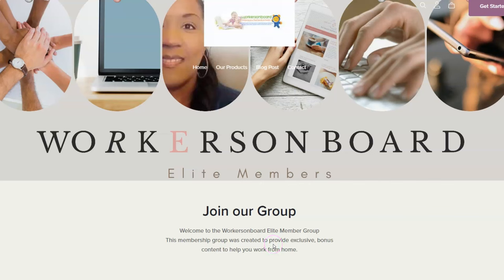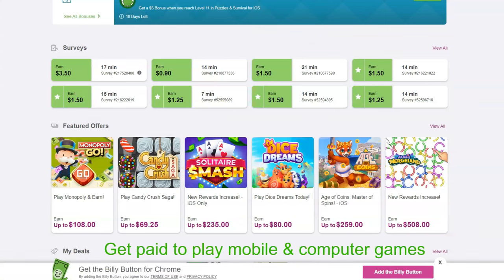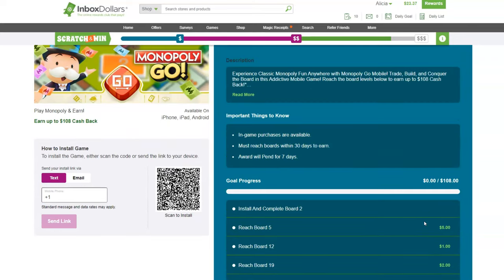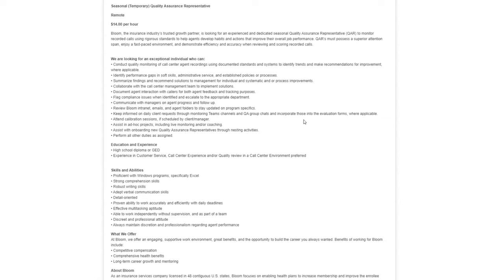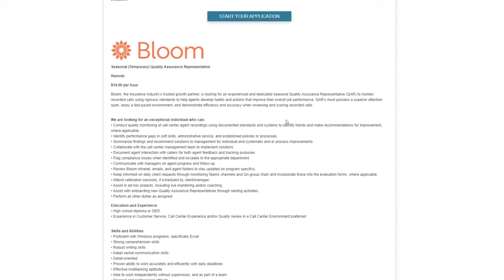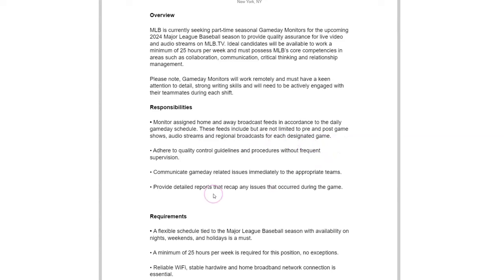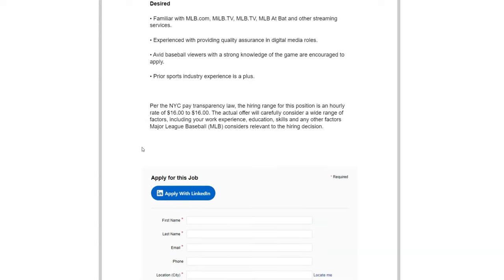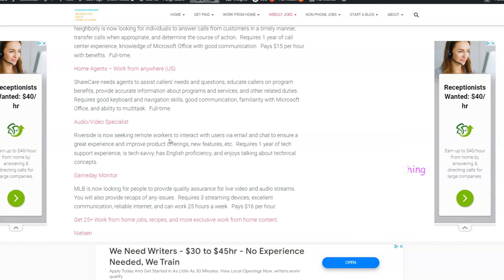Listen to Calls - No Phone (Experience) Hourly Pay - Hiring ASAP! New Company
W@H Resume
Work from home and get paid to listen to calls for a new company.  This job does not require experience and pays hourly.  There is another company hiring people to watch live streams.  You will get paid $16 per hour.

❤️100+ Work at home Companies that give you a free computer

300+ Companies that pay you to work from home
Make Money Everyday Blogging for Full-Time Income

😊Start your own blog below